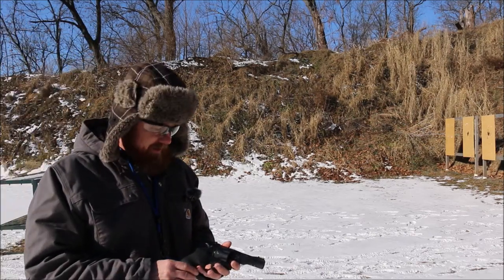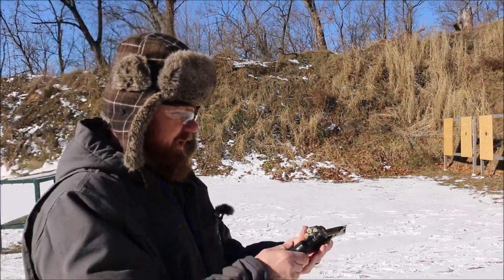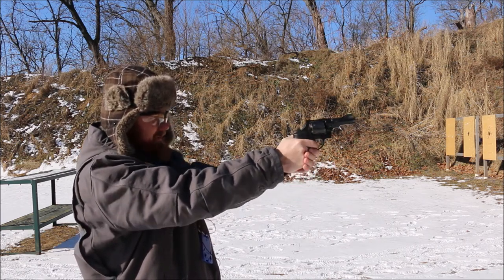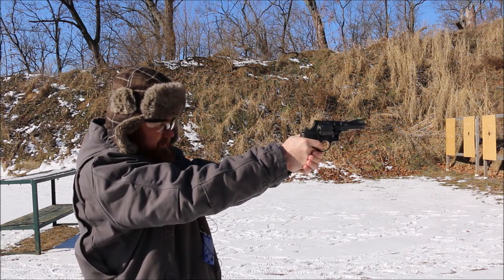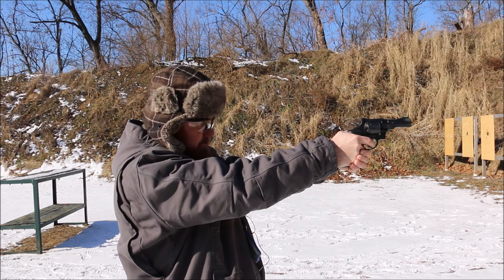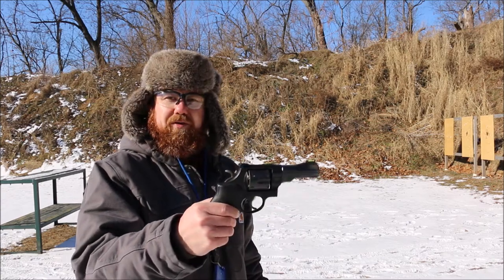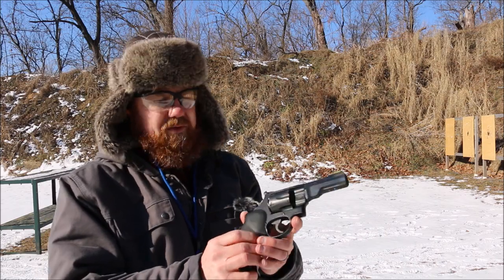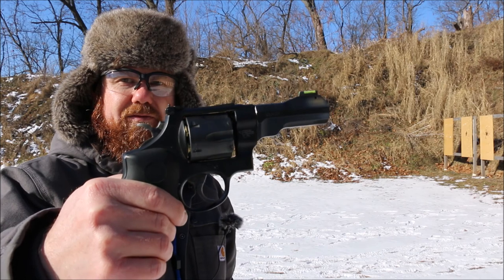Smith and Wesson 325 Thunder Ranch in 45acp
Smith and Wesson 325 Thunder Ranch in Scandium alloy.  Super light in a Matte Black finish and chambered in 45acp.  Great conceal carry revolver with a fiber optic front sight and 6 rounds of 45.